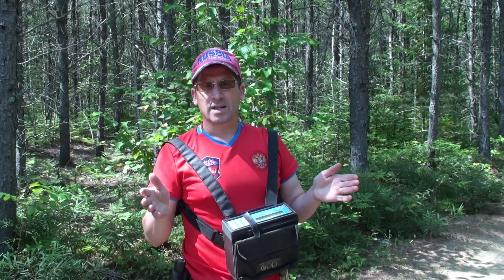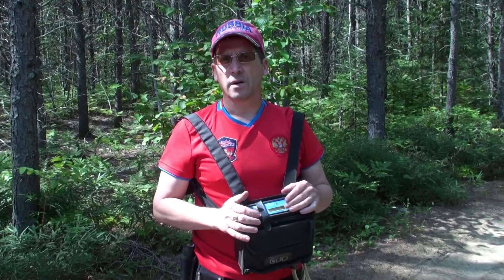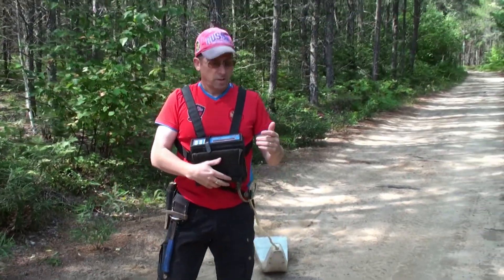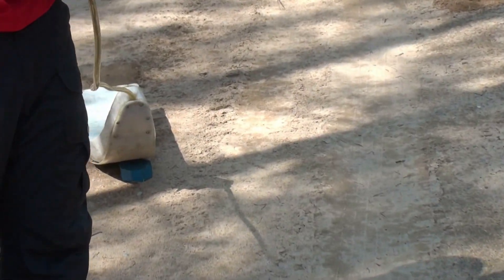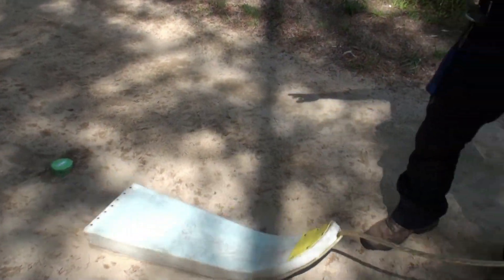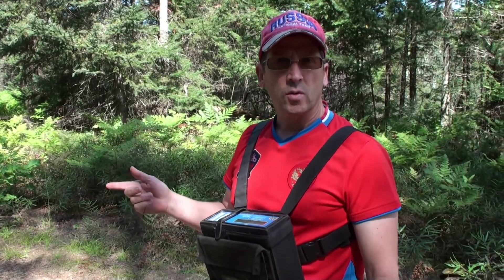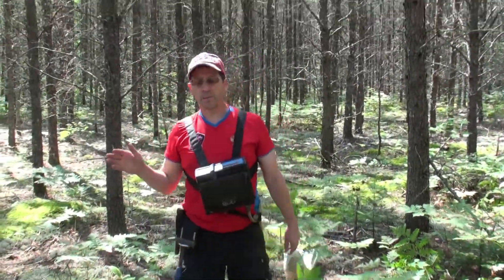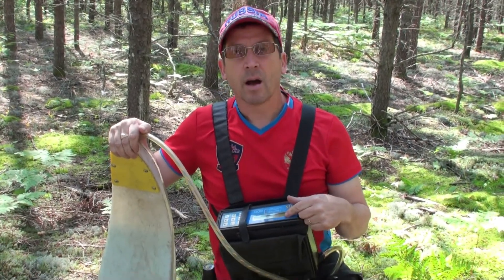Introducing the Beep Mat. Представляю звуково-сигнальный ковер.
In this video I demonstrate one of my favorite prospecting tools. It's called the Beep Mat and it detects magnetic and conductive mineralized zones.

В этом видел я демонстрирую одну из моих любимых разведочных оборудованнийю Оно называется звуково-сигнальный ковер и оно обнаруживает зоны магнитных минералов.